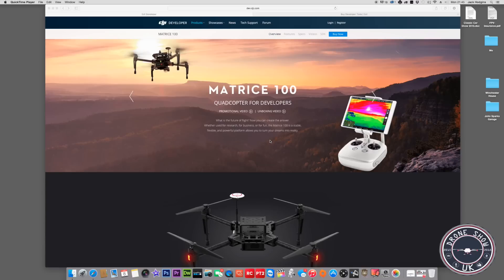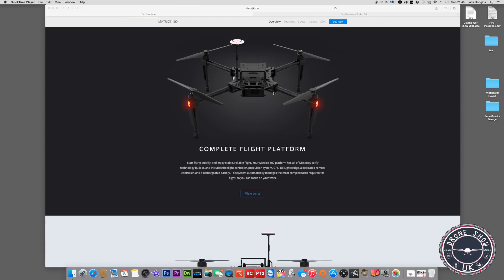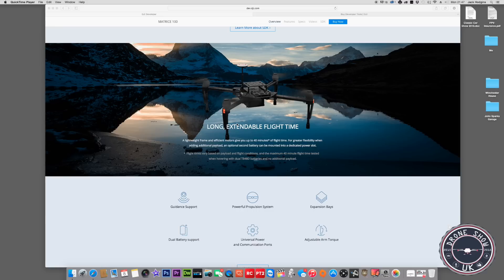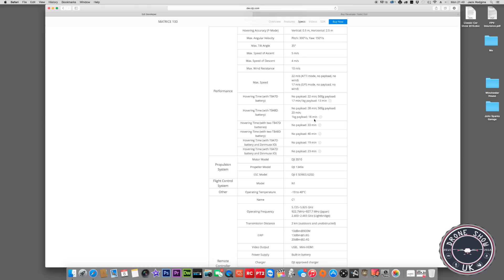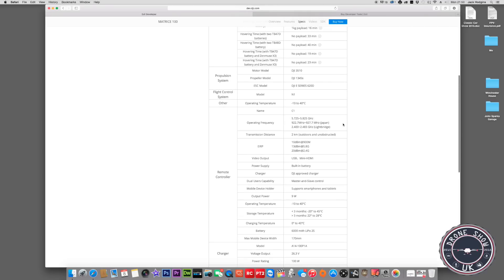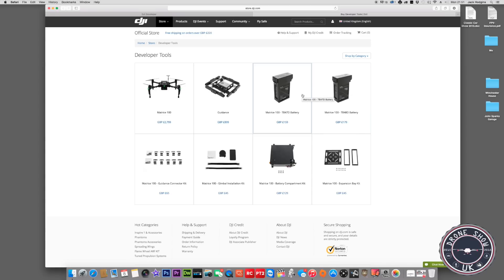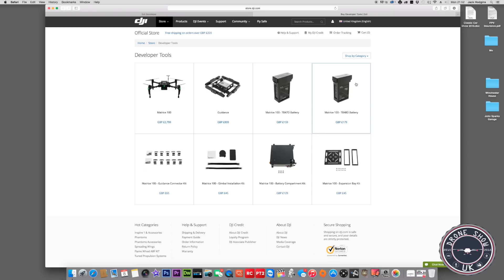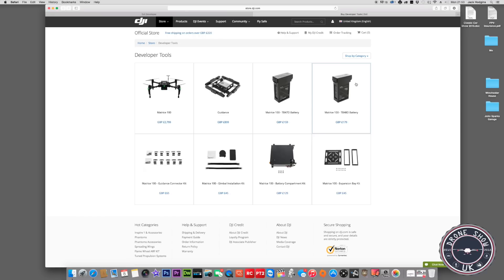DJI Matrice 100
What is the future of flight? Now you can create the answer.